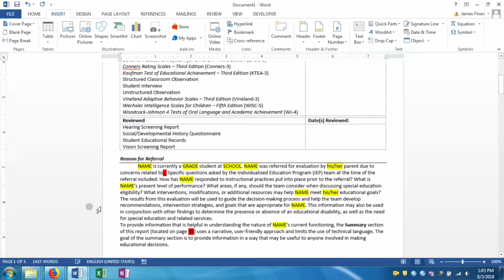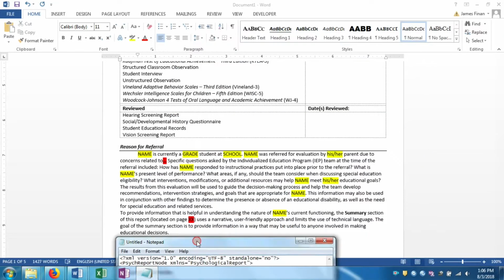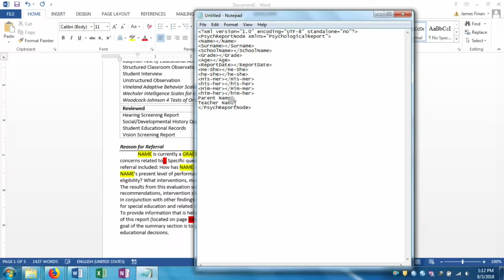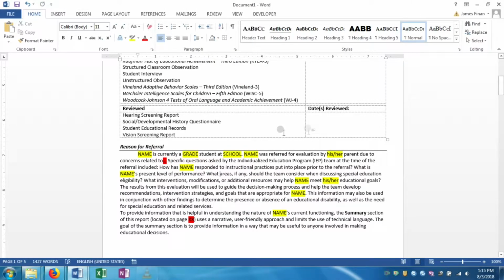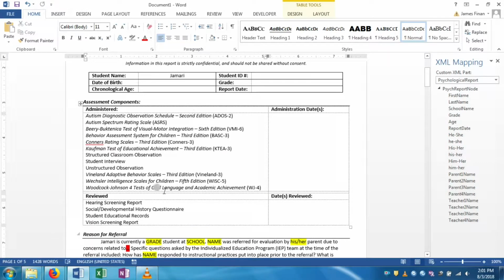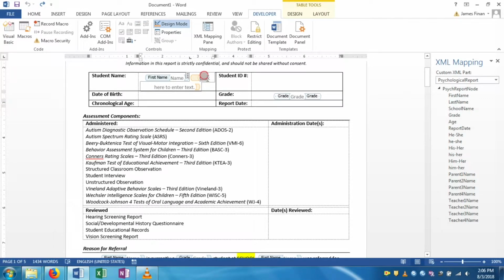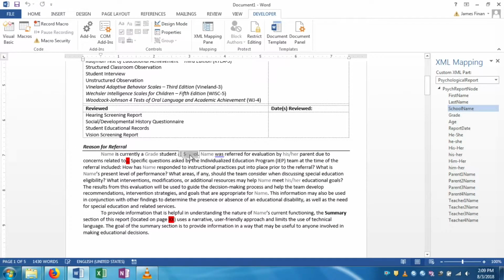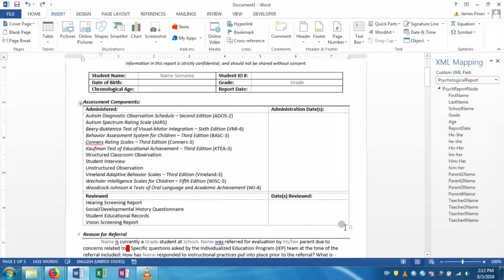Speed Up Your Psych Reports Part 2: Custom Document Variables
Without further ado, here's part two of my two-part series on speeding up your psych reports using often overlooked features in MS Word. This video shows you how to insert custom-designed XML variable fields into your document (such as a variable for the student's first name), so that when you edit the contents of one field... ALL of the linked fields change. When you combine that with the Quick Parts function from Part 1 you can have a report that halfway writes itself!

A huge thank-you to Laura Leder of the Youtube channel LawOfficeSolutions, who posted a great video on how to apply custom XML fields to legal documents.

Here's the text that you'll need to put in the first part of your XML document... copy and paste everything that follows, and replace the parentheses with angled brackets: (?xml version="1.0" encoding="UTF-8" standalone="no"?)
(PsychReportNode xmlns="PsychologicalReport")(/PsychReportNode)